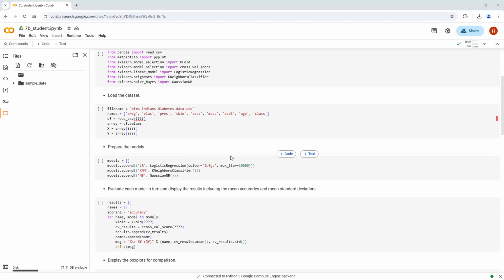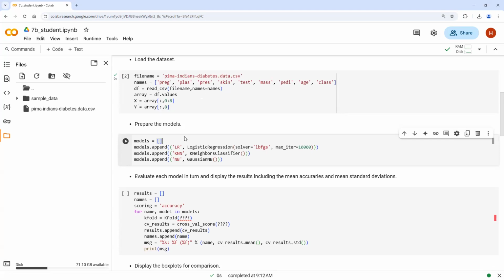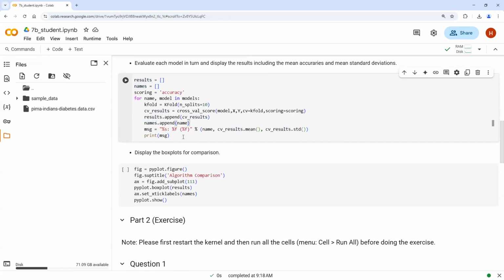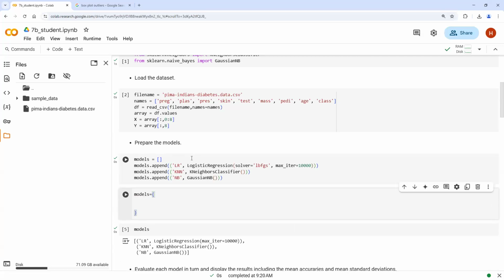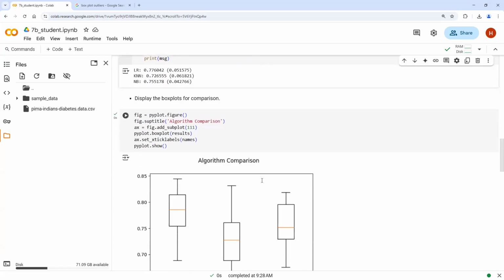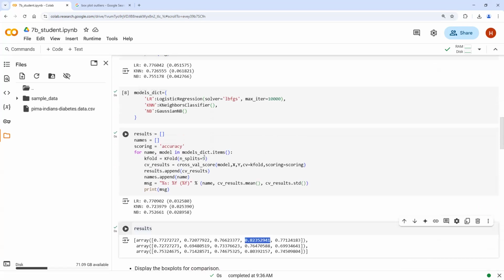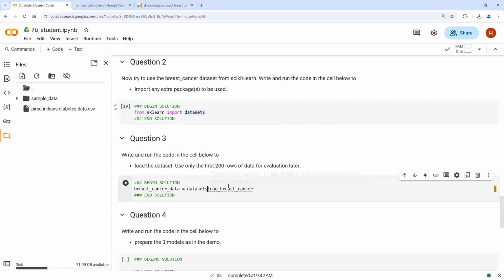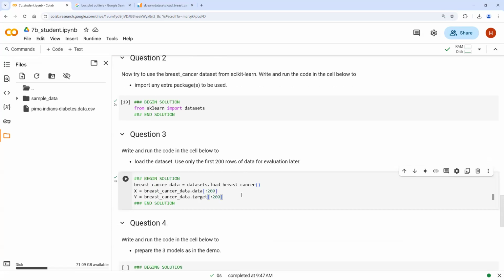Lab08 Recording 1920x1080